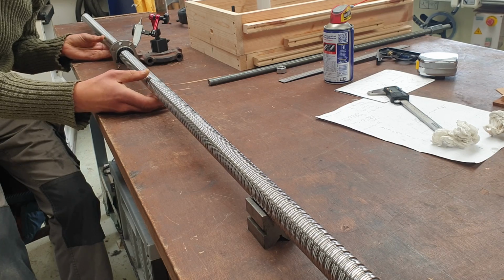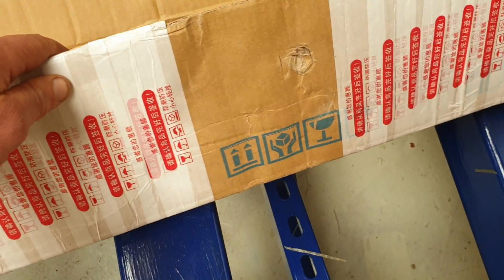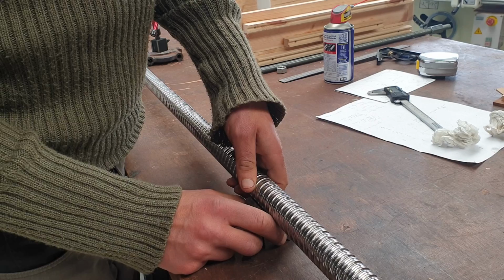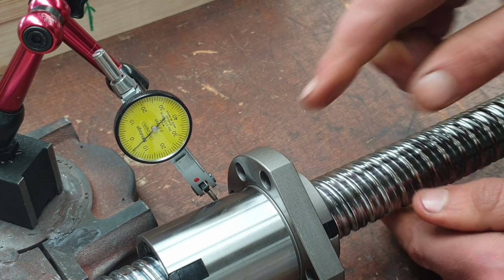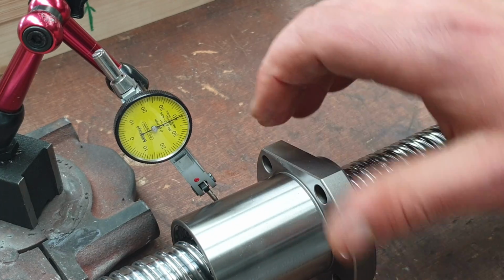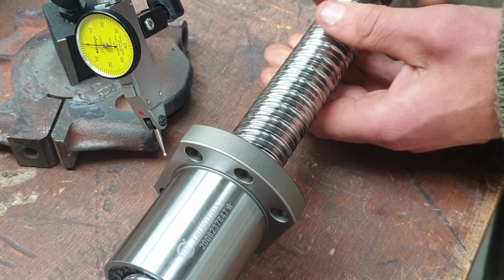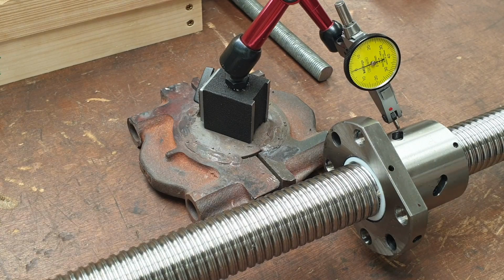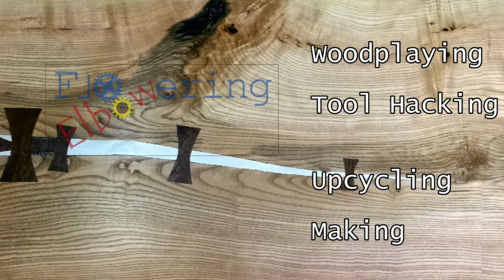How to test your ball screw? How straight is it?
We use a dial indicator to test how bent (or not) a pair of C5 TBI Motion ball screws are. They are 32mm dia. 20mm pitch, 2450mm long, and were supplied by Fred from BST Automation in China. The ballnuts are the FSH type, that have internal recirculation, initiated from caps at the ends. These are supposed to support higher rotational speeds than the types a showed you in the previous video, that used diverters.